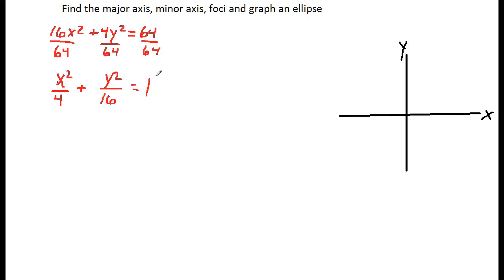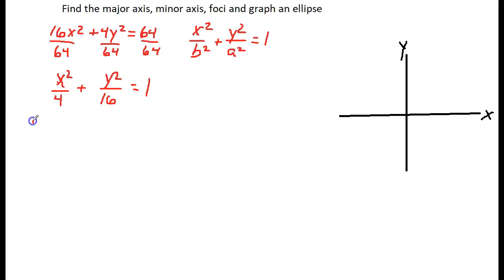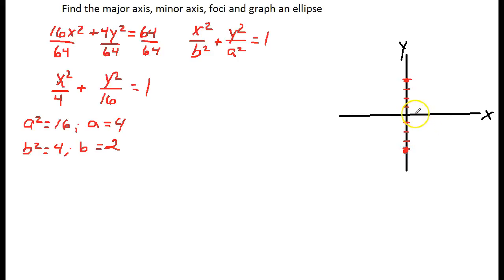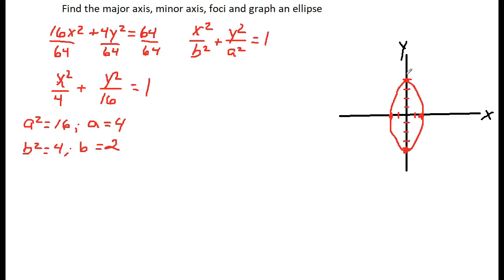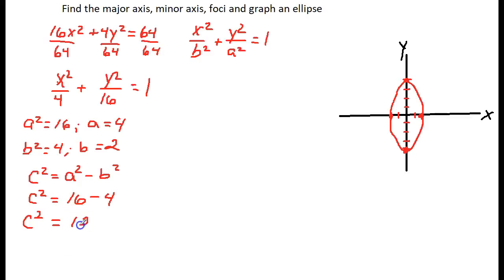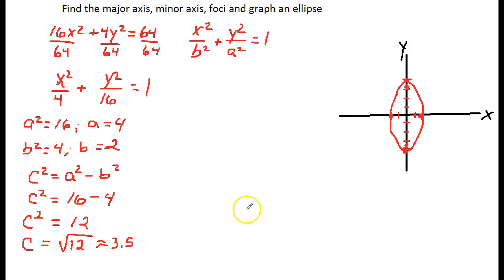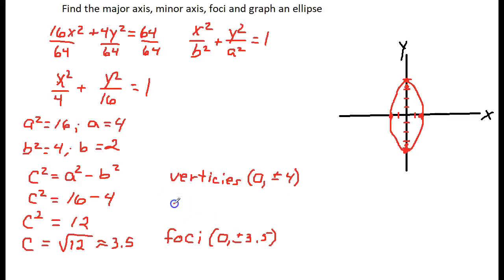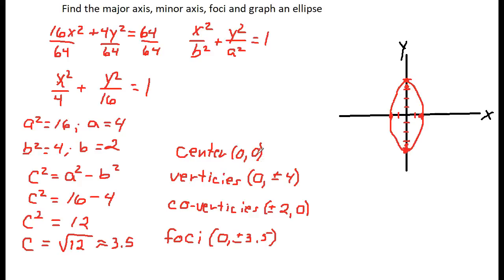Find the major axis, minor axis, foci and graph an ellipse